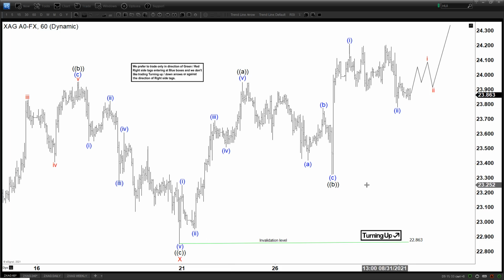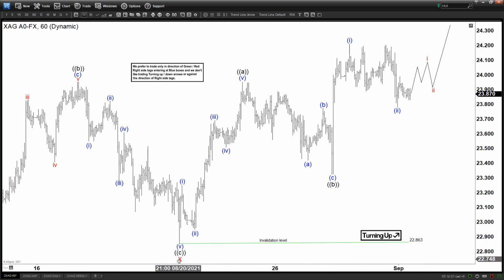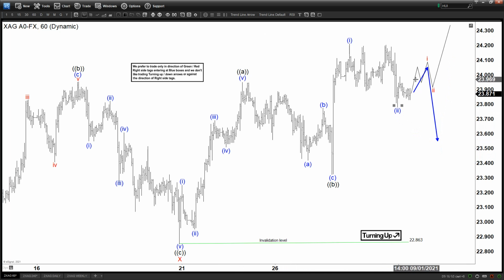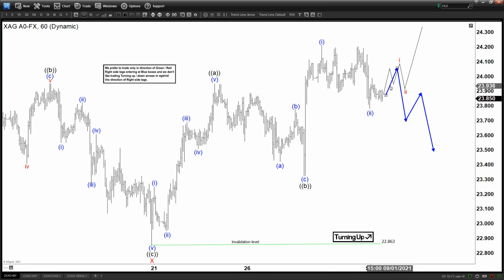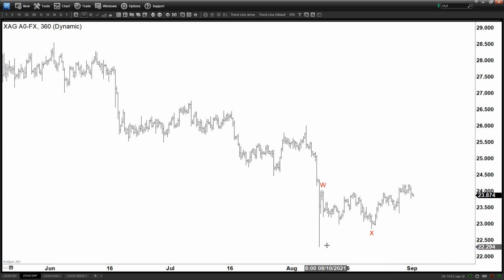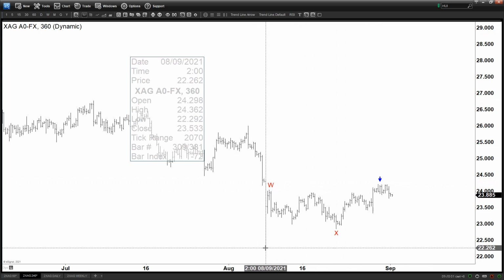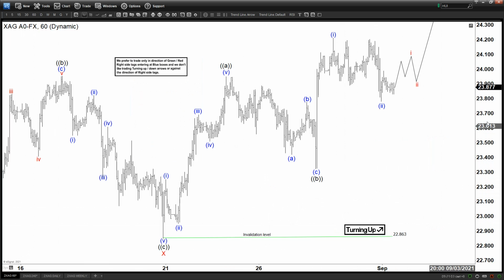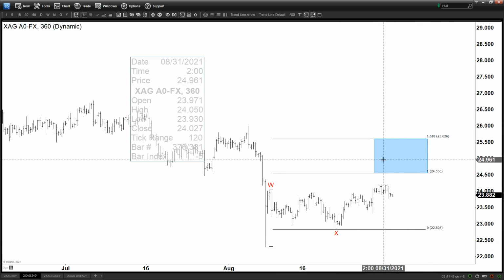Further Upside in Silver In Near Term | Technical Analysis | Elliott Wave Forecast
✪ Important Tags